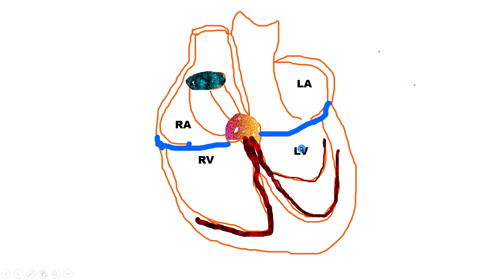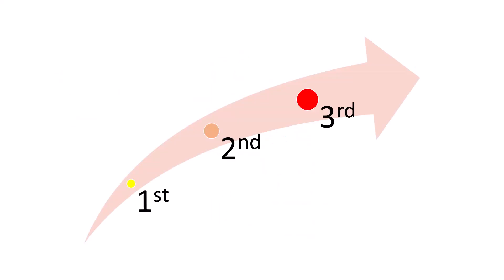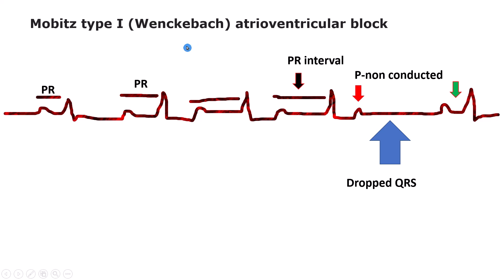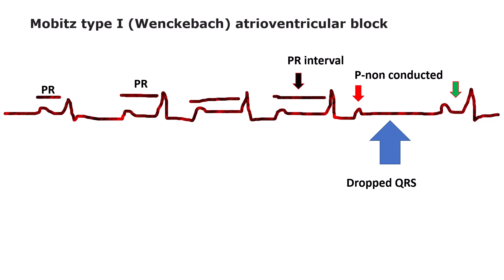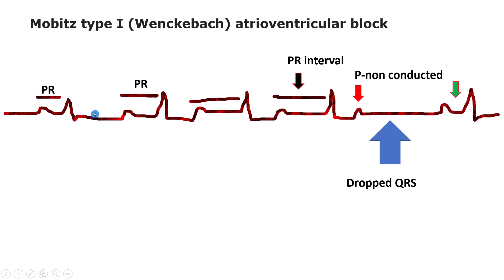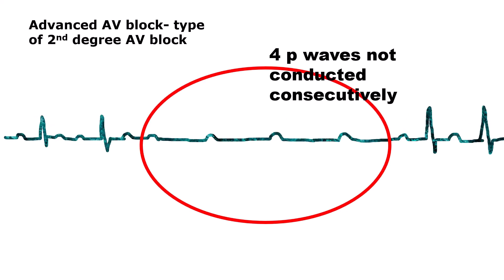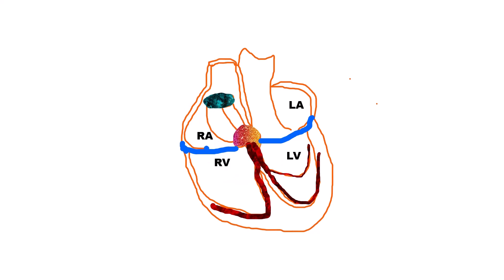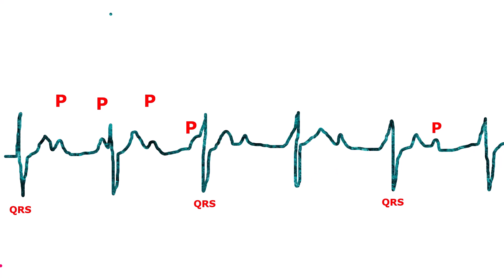NEET PG Prep 2024, Cardiovascular | AV block| First Second Advanced & Third degree|ECG Basics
There are 3 types of atrioventricular block based on increasing severity of conduction impairment.
First-degree, Second-degree and Third-degree AV block.
First-degree AV block is characterized by a P wave (usually sinus in origin) followed by a QRS complex with a uniformly prolonged PR interval greater than 200 msec.
A more precise term for first degree AV block is PR interval prolongation because the signal is not actually blocked, but rather is delayed.
Second-degree AV block is characterized by intermittently dropped QRS complexes.
There are two major subtypes of second-degree AV block: Mobitz type 1 which is also called Wenckebach phenomenon and Mobitz type 2 AV block.
With Mobitz type 1, the classic AV Wenckebach pattern, each stimulus from the atria encounters progressively more difficulty in traversing the AV node to the ventricles (the node becomes increasingly refractory).
Finally, an atrial stimulus is not conducted at all, such that the expected QRS complex is blocked.
This cycle is followed by recovery of the AV node, and then the whole cycle starts again.
The characteristic ECG signature of classic AV Wenckebach block is of progressive lengthening of the PR interval from one beat to the next until a QRS complex is dropped.
Of note, the PR interval following the nonconducted P wave (the first PR interval of the new cycle) is always shorter than the PR interval of the beat just before the nonconducted P wave.
This can be a very useful means of differentiating Mobitz 1 block from Mobitz 2, in the case of Mobitz type 2 the PR interval is stable throughout the cycle.
The number of P waves occurring before a QRS complex is dropped may vary.
The nomenclature is based on the ratio of the number of P waves to QRS complexes in a given cycle.
The number of P waves is always one higher than the number of QRS complexes.
In many cases just two or three conducted P waves are seen before one is not conducted (like 3 to 2, or 4 to 3 AV block).
In other cases, longer cycles are seen.
Wenckebach cycle also produces a distinct clustering of QRS complexes separated by a pause (the dropped QRS).
Any time you encounter an ECG with this type of group beating, you should suspect AV Wenckebach block and look for the diagnostic pattern of lengthening PR intervals and the presence of a nonconducted P wave.
Do not mistake group beating due to blocked premature atrial complexes for second-degree AV block.
In premature atrial complexes, the nonconducted P waves come early; in the AV block the P waves come on time.
Mobitz type II AV block is a rarer and more serious form of second-degree heart block. Its characteristic feature is the sudden appearance of a single, nonconducted sinus P wave without progressive prolongation of PR intervals and the noticeable shortening of the PR interval in the beat following the nonconducted P wave versus the PR before the nonconducted P wave.
A subset of second-degree heart block occurs when there are multiple consecutive nonconducted P waves present (for example P to QRS ratios of 3 to 1, or 4 to 1).
This finding is often referred to as high-degree (or advanced) AV block.
It can occur at any level of the conduction system.
Third-Degree or Complete AV Block.
First- and second-degree AV heart blocks are examples of incomplete block because the AV junction conducts at least some stimuli to the ventricles. With third-degree, or complete heart block, no stimuli are transmitted from the atria to the ventricles.
Instead, the atria and ventricles are paced independently.
The atria may continue to be paced by the sinoatrial (SA) node (or by an ectopic focus or by atrial fibrillatory activity).
The ventricles, are paced by a nodal or infranodal escape or backup pacemaker located below the point of block.
The resting ventricular rate with complete heart block may be 30 beats per minute or lower in some cases, or as high as 50 to 60 beats per minute.
This situation, when there is no cross-talk between the atria and ventricles and each of them is driven independently by a separate pacemaker at a different rate, is one example of AV dissociation.
In the setting of complete heart block, AV dissociation almost always produces more P waves than QRS complexes.
AV dissociative rhythms is not unique to complete heart block.
For example, complete heart block may also occur in patients whose basic atrial rhythm is flutter or fibrillation.
In these cases, the ventricular rate is very slow and almost completely regular.
There are three Key ECG Features of complete heart block with sinus atrial activity.
• P waves (upright in lead II) are present, with a relatively regular sinus rate that is typically much faster than the ventricular rate.
• QRS complexes are present, with a slow (usually near-constant) ventricular rate.
• The P waves bear no relation to the QRS complexes; thus, the PR intervals are variable